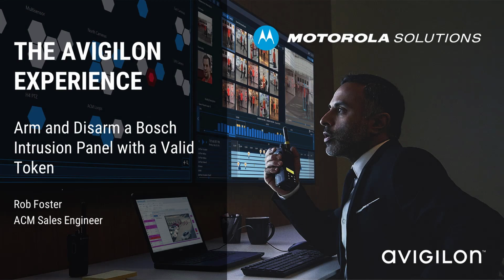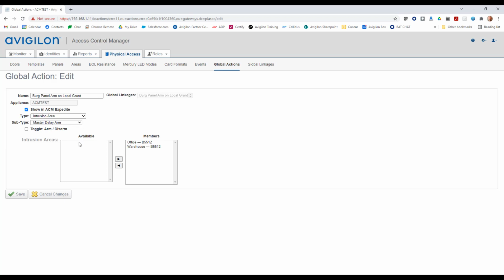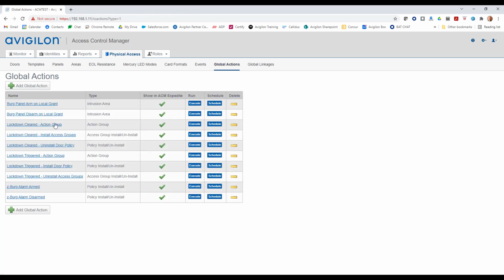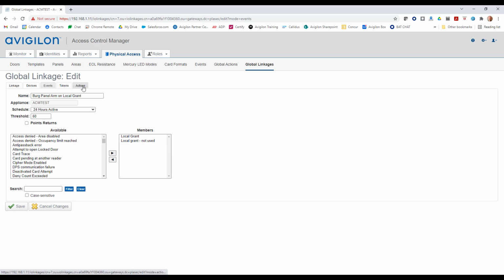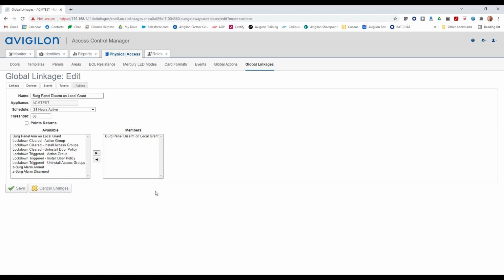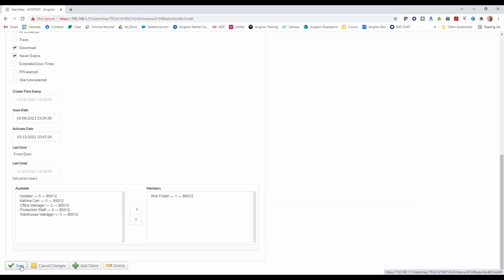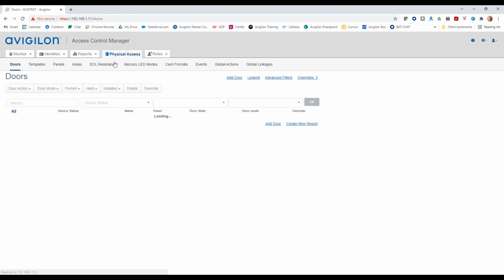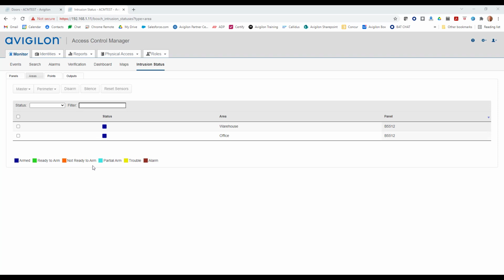Bosch Intrusion Arm Disarm with Token